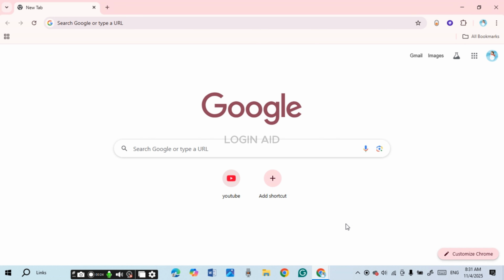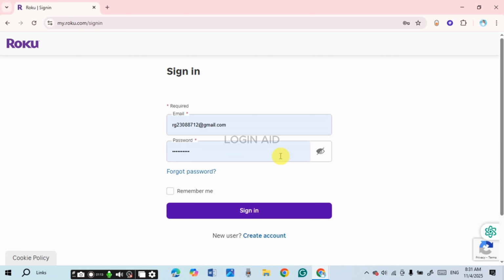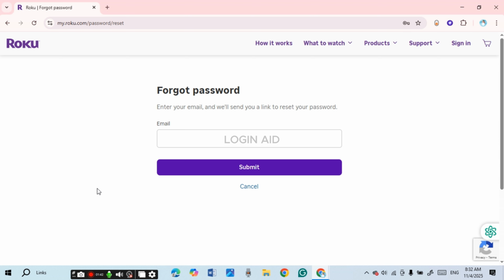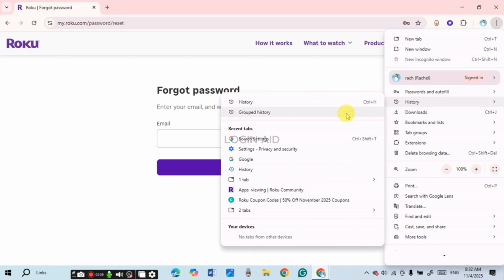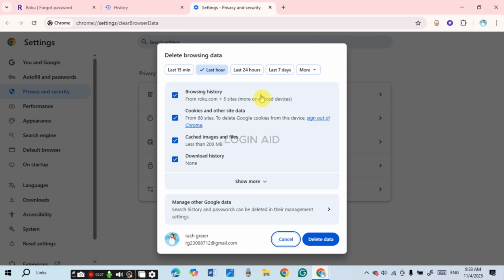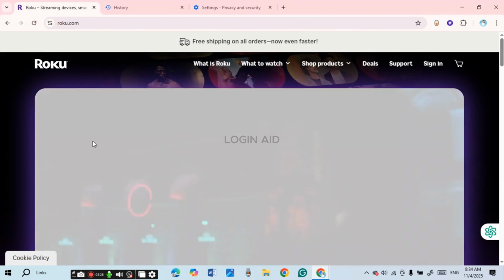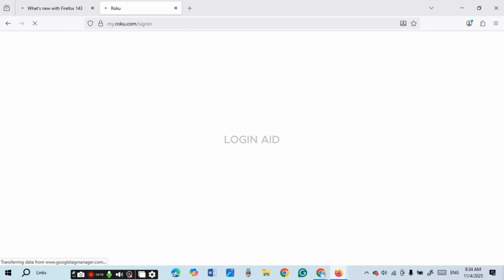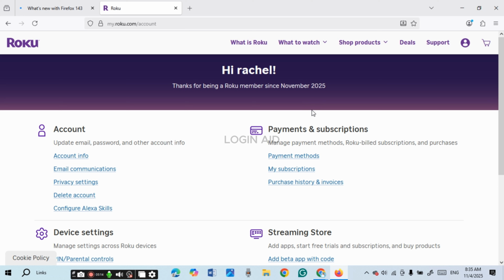How To Fix Roku Login Issue | Resolve Roku Account Sign In Problems 2025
Having trouble logging in to your Roku account? This guide will help you fix Roku login issues. You’ll learn how to check your internet connection, reset your password, update the Roku device or app, and troubleshoot common errors.